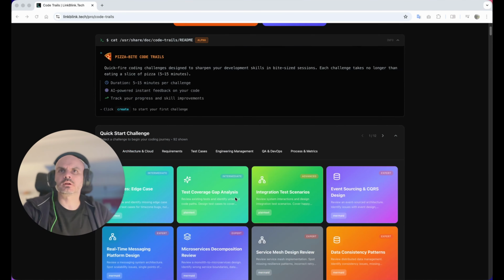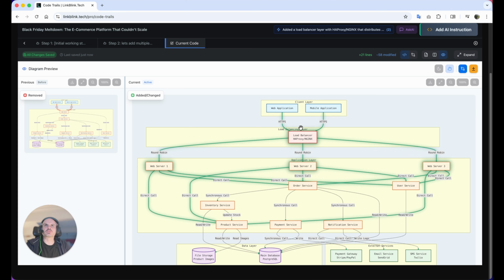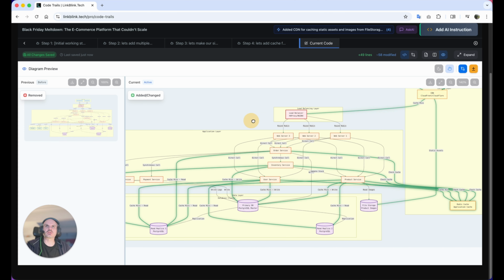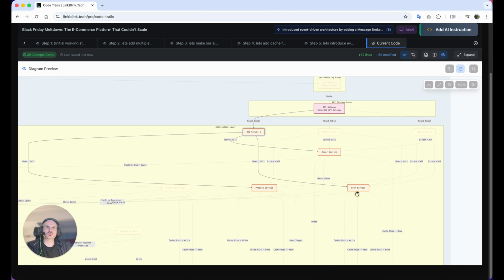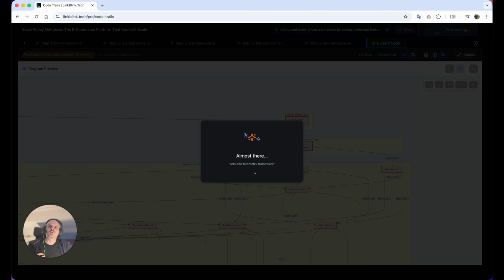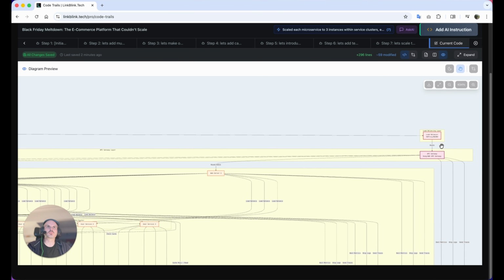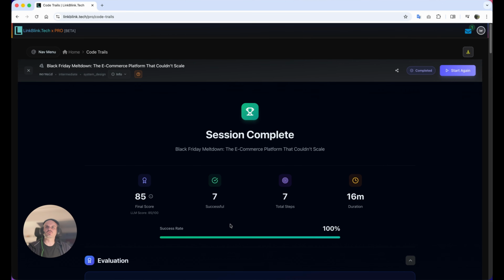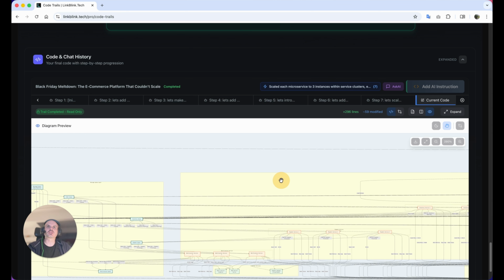ECOM Black Friday Scaling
In this video, we're solving the architecture trail to scale the ECOM architecture into a scalable, Black Friday-ready architecture.

We transform a single instance, vertical system into an event-driven, fault-tolerant, horizontally scalable architecture.